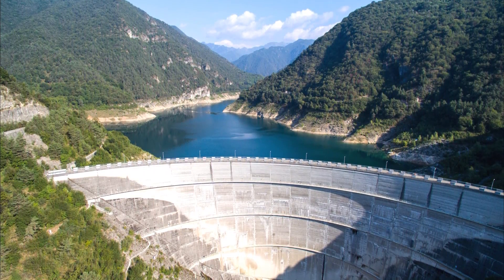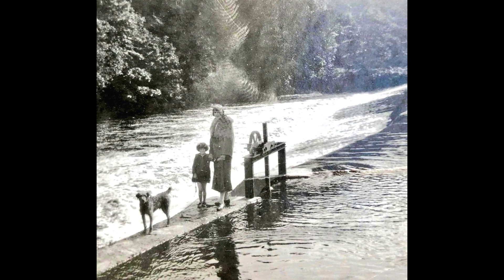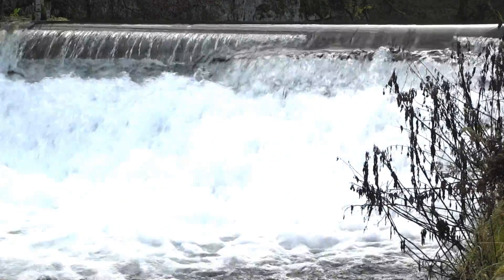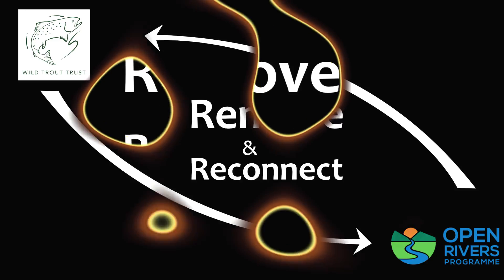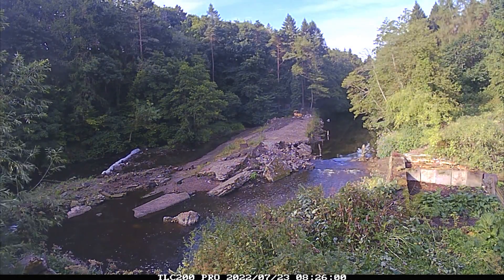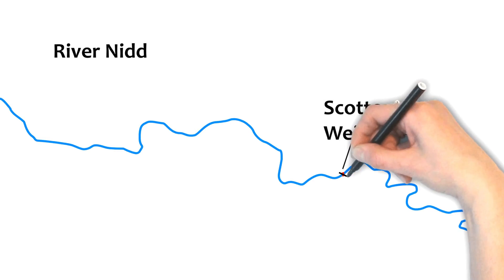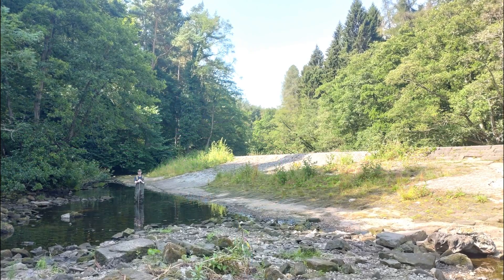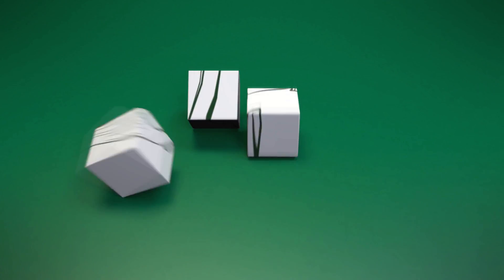Dam Removal from UK River: Why Take Out This 200 year-old Weir?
The Wild Trout Trust used funding from The European Open Rivers Programme - a grant giving organisation dedicated to restoring rivers - and liased with landowners, the Environment Agency and The Woodland Trust to painstakingly remove this 4-m tall, 75-m wide weir from Yorkshire's River Nidd.

This "run of river" weir removal is interesting to consider as part of the wider, global movement dedicated to dam removal (including massive hydropower dams).

The weir breached in the floods of 2019 and has been removed safely - rather than left to disintegrate gradually over time, running the risk of causing bankside damage.

Removing Scotton Weir will benefit more than just migratory fish such as salmon and sea trout. All fish move up and down stream to some extent as part of their life cycles and the weir removal will help to restore natural processes to the river - particularly the transport of riverbed material including spawning gravels.

Restoring these natural processes will alter the flow and shape of the river, which in turn will change the nature of the river bed. This will provide varied habitats for invertebrates to colonise, which in turn will provide food for bird species, for instance. This is how restoring a river's natural processes can have an impact on wildlife around the river, as well as in the river and under the water itself.

Currently only 16% of rivers are rated as being in ‘Good’ condition by the Water Framework Directive and a significant cause for failure is man-made barriers interrupting a river’s flow, such as Scotton Weir on the Nidd. Recent research has shown that on average in Great Britain, there is at least one artificial barrier for every 1.5km of stream. In England, Scotland and Wales, only 1% of rivers are free from artificial barriers.

Across Europe as a whole there are in excess of 1 million artificial barriers, which collectively has what the European Open Rivers Programme describes as “a catastrophic impact on biodiversity.”